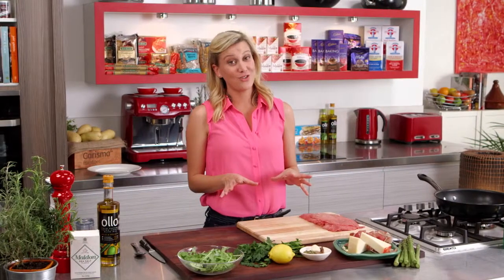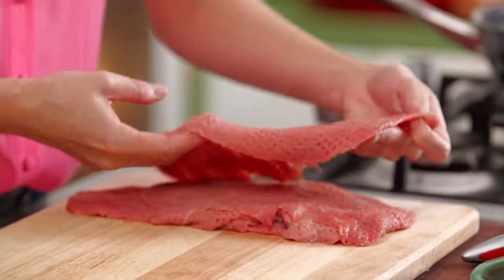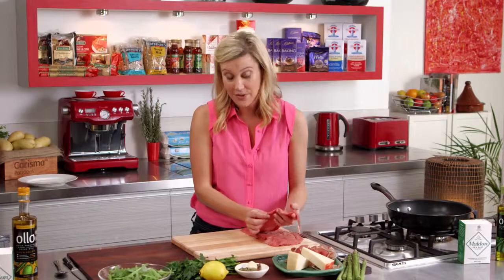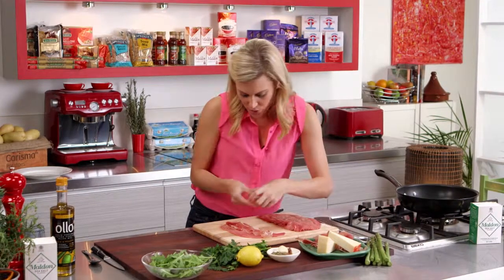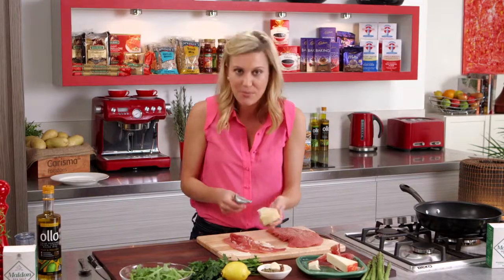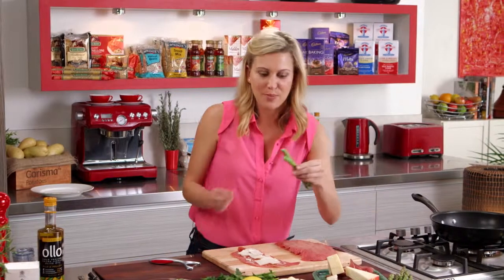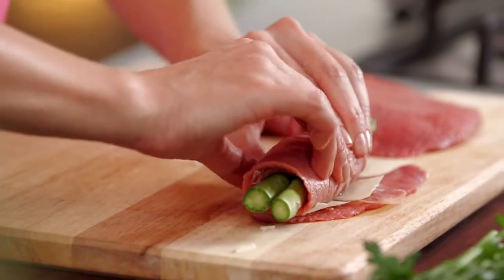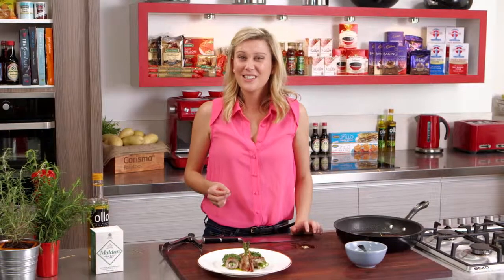Justine Schofield Everyday Gourmet show reel